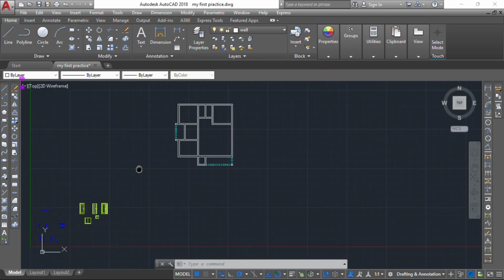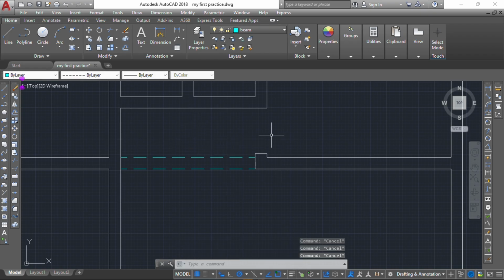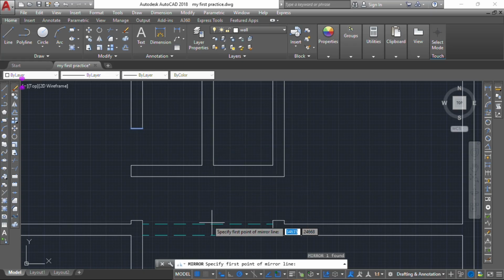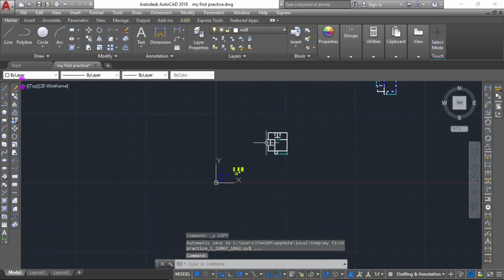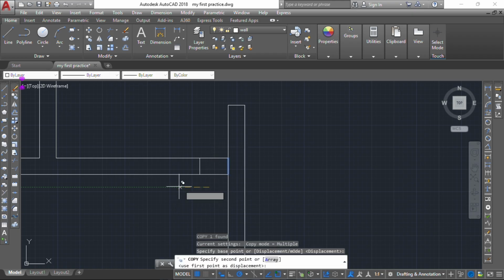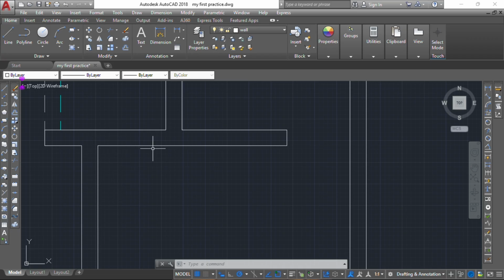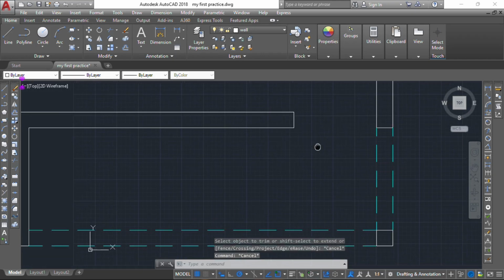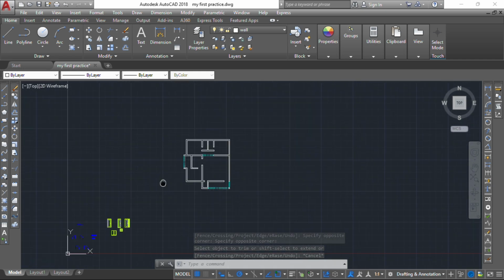AutoCAD for Beginners: 5c drawing of a Two Bedroom Flat Floor Plan Design